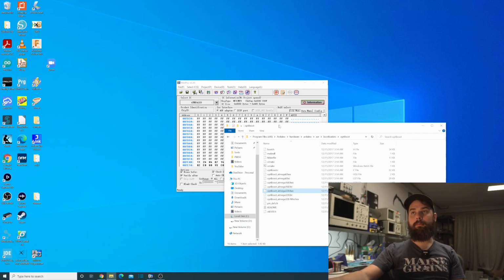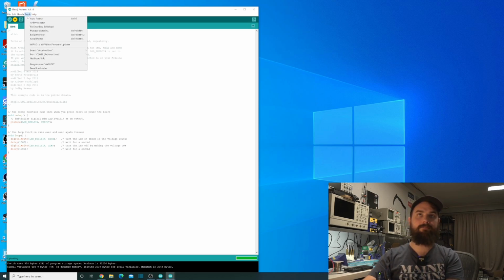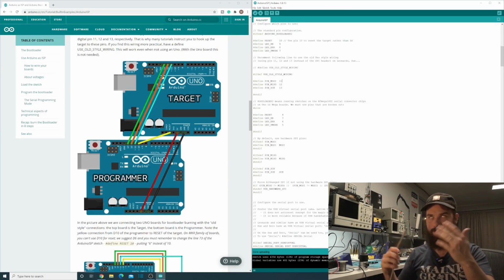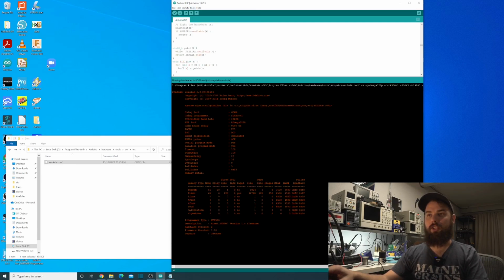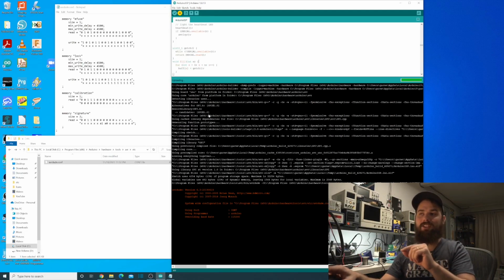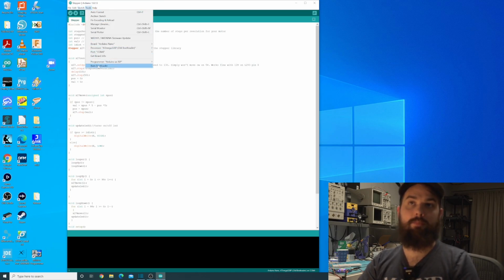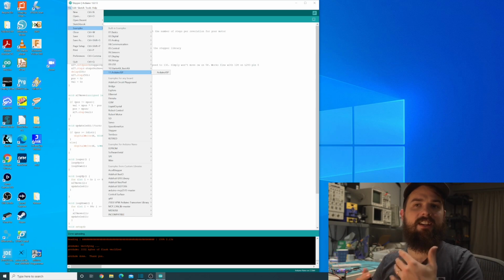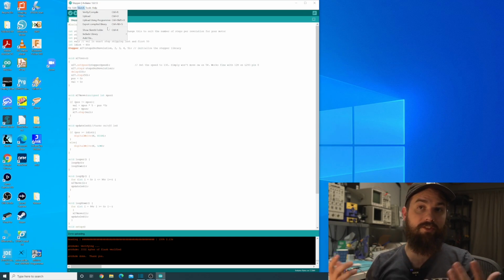Ultimate Arduino Bootloader Burning Guide from Blank ATMEGAs (3 Techniques)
In this video, I show 3 ways to burn the Arduino bootloader. I show doing it with both ATMEGA 328 and 328P. First I used the TL866CS to program it, The t56 and TL866II can also do this same way. Then I show how to use an Arduino Uno as ISP. This is the point where I show you how to overcome the signature error in AVRdude for using a 328 instead of 328P. Where it's looking for 1E 95 0F instead of 1E 95 14. Last I show how to program it once it's in a project instead of a Devboard. For this, I actually don't put the bootloader on I just flash it with the BIN but you can also put the bootloader on the same way.

New "Minipro"

Timestamps:
Minipro 2:45
Uno as ISP: 4:38
Out of Devboard: 10:25